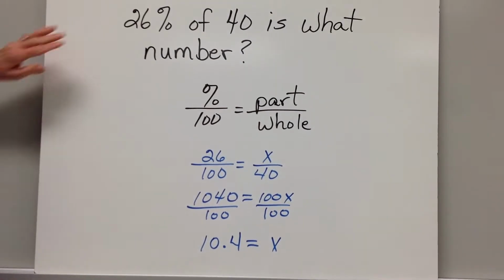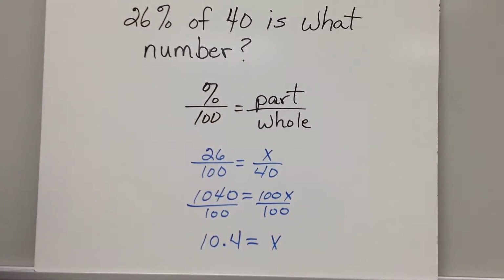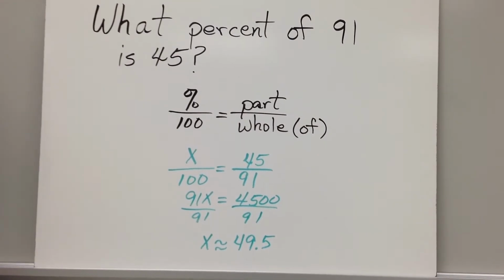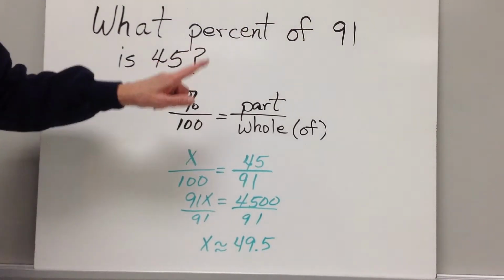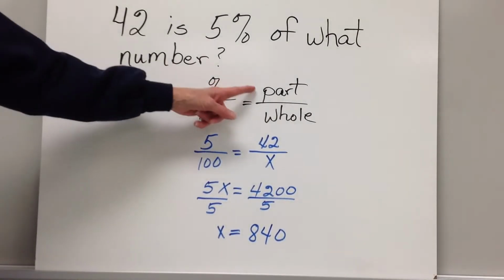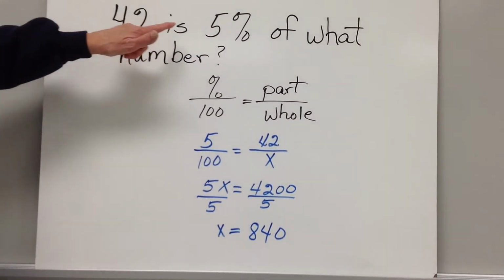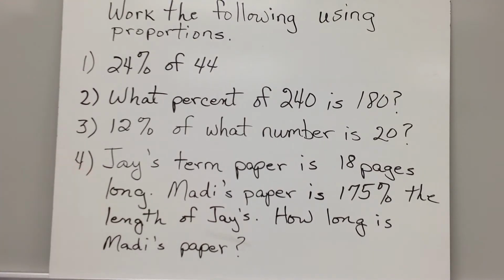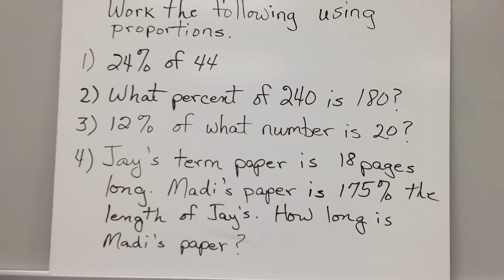Solving Percent Problems